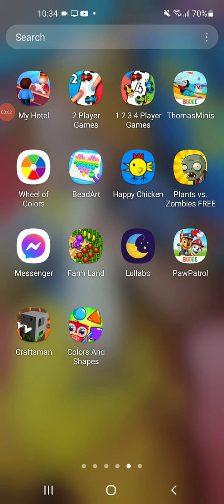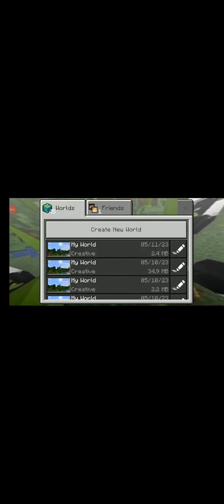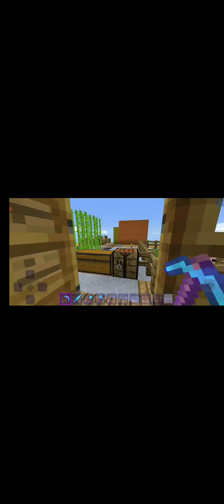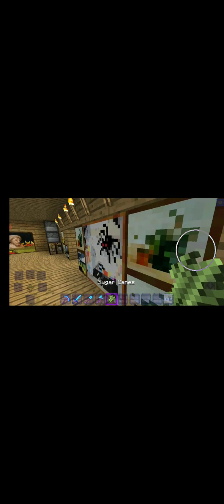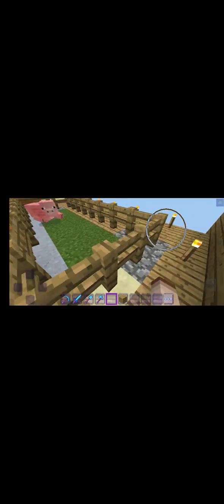I show my minecraft 1 block game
minecraft game